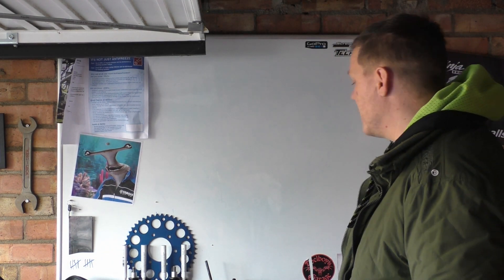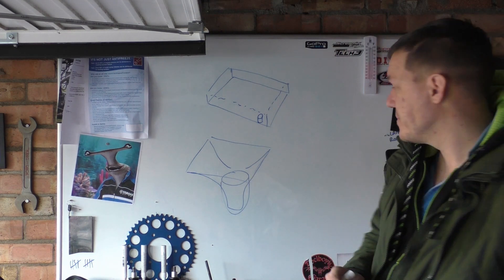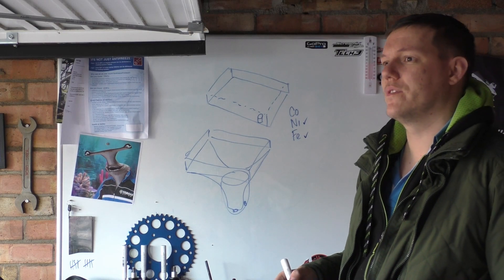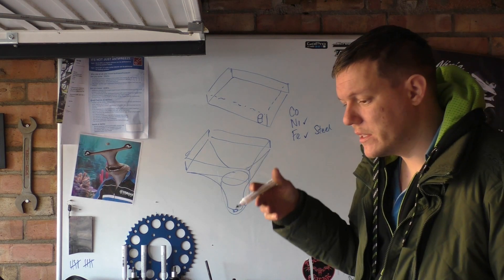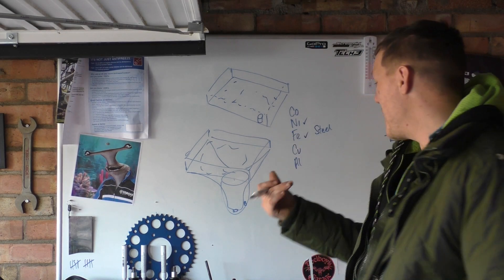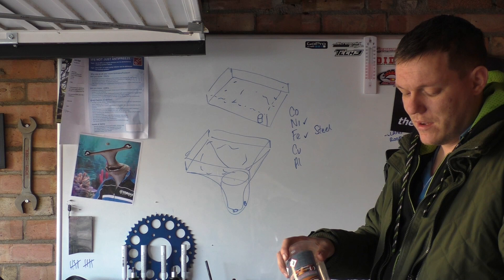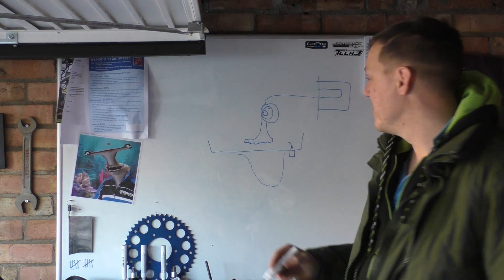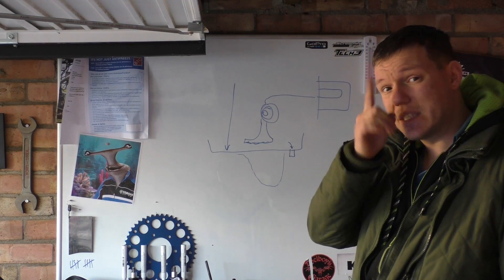Magnetic Sump Plug - Any good?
In this video I talk about what I think about magnetic sump plugs and why. Remember boys and girls this is my opinion and I can't be wrong about what I think.